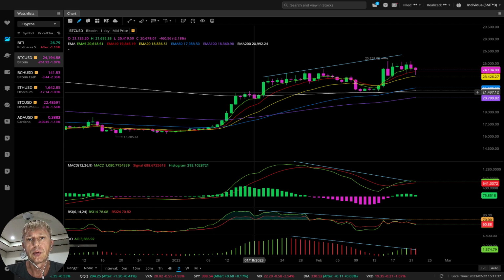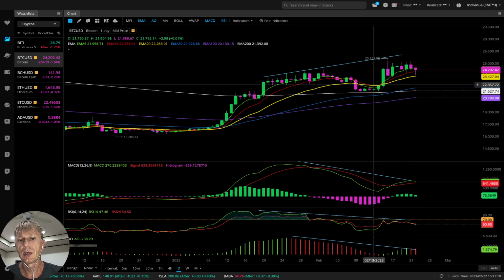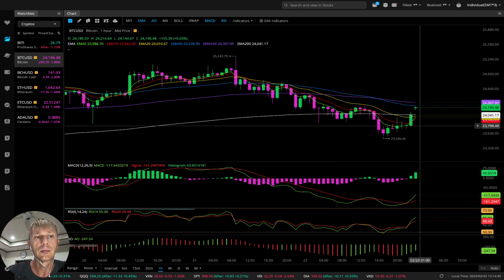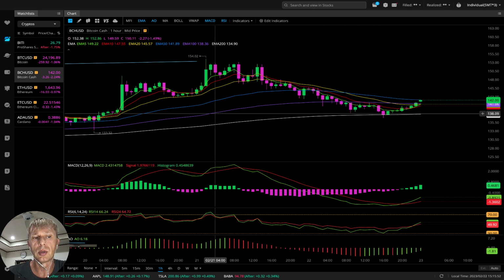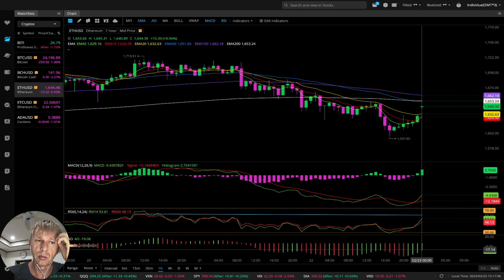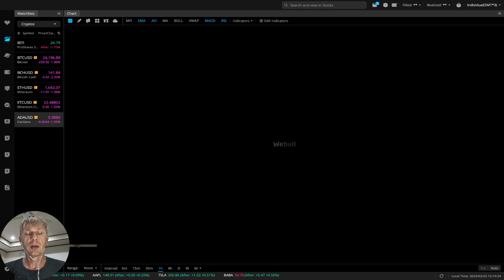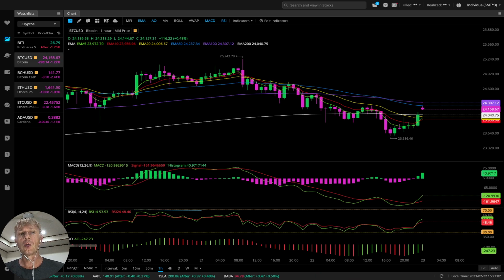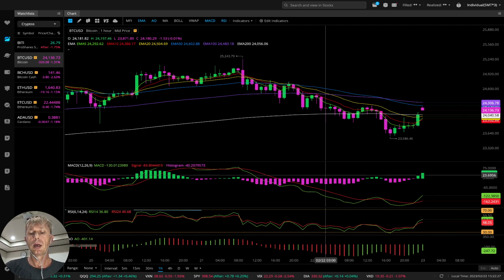BEARISH REVERSAL SIGNAL? BULL TRAP? Crypto Daily Market Update